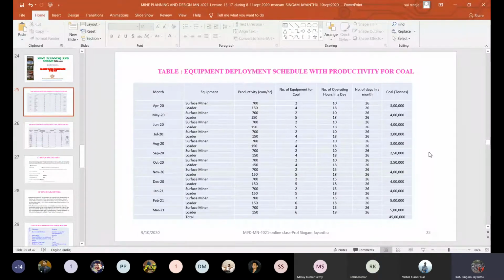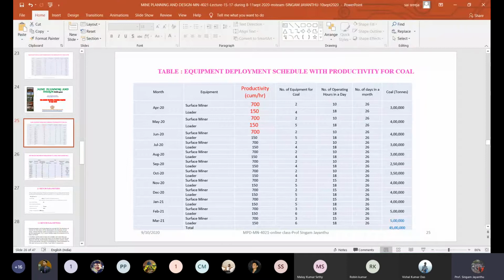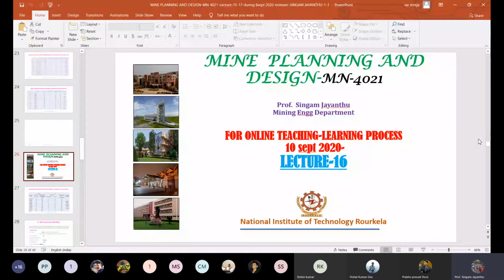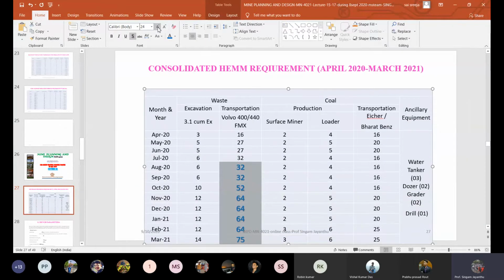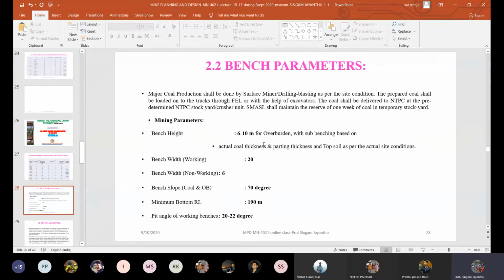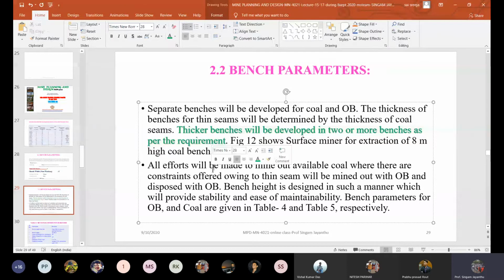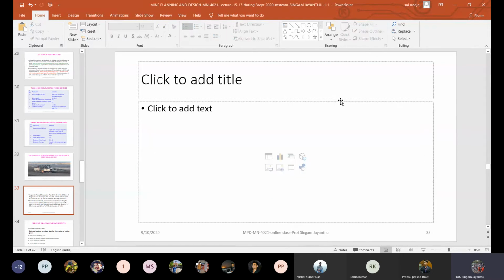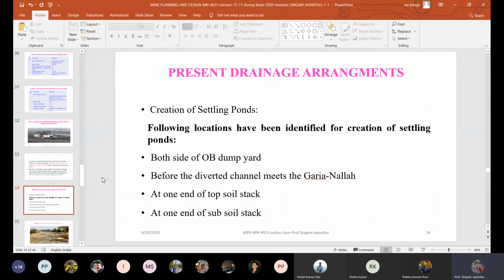MN 4021 LECTURE 16